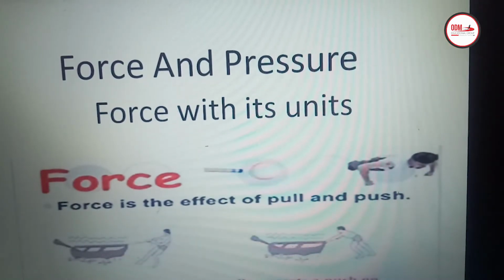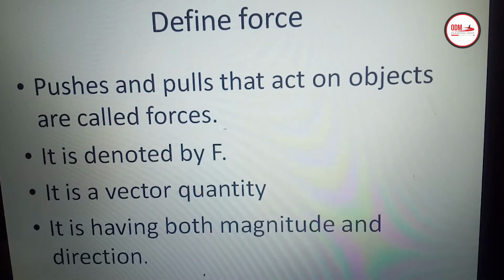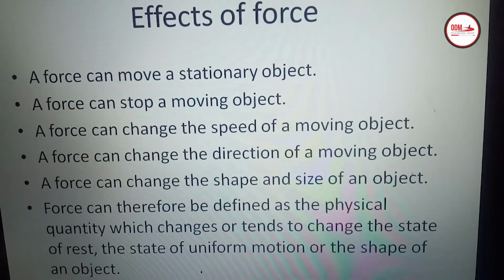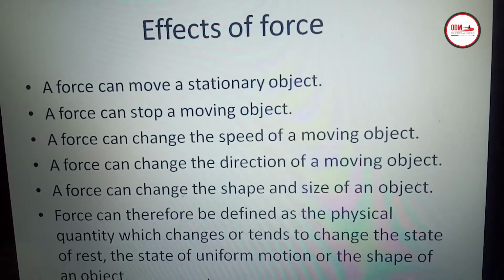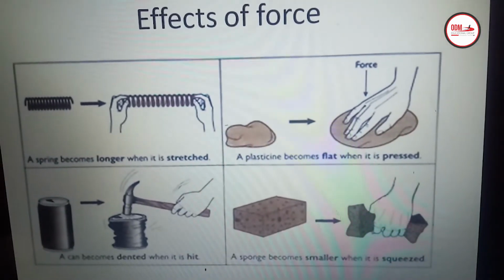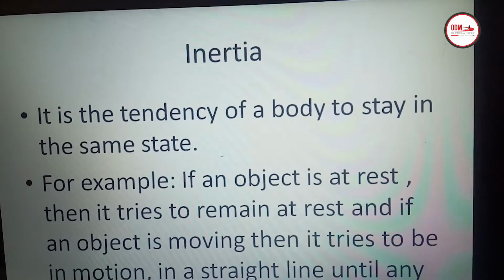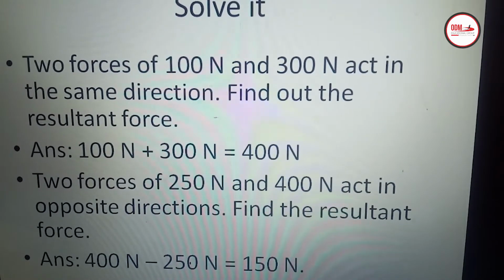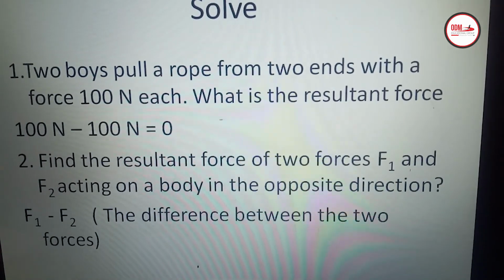Force & Pressure | Std-08 | Part-03 | Science | Physics | CBSE | ODM